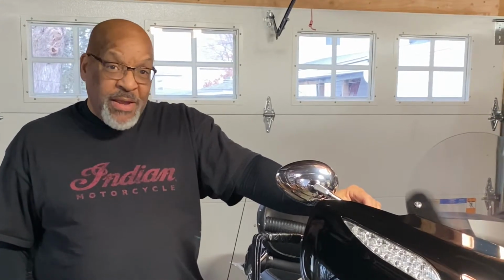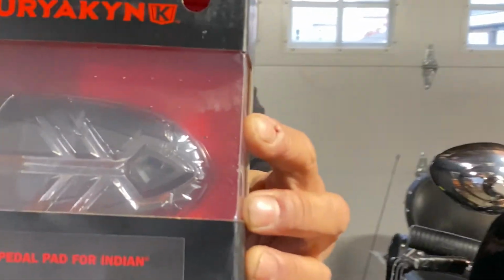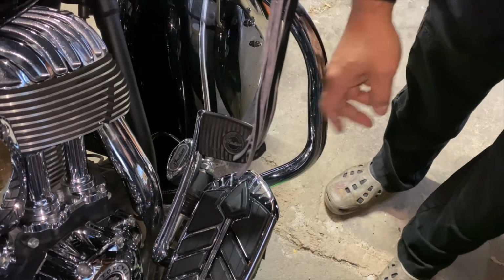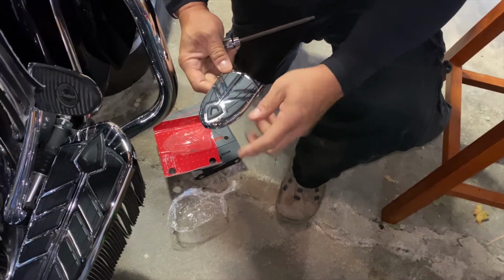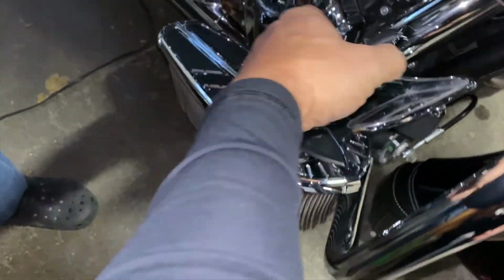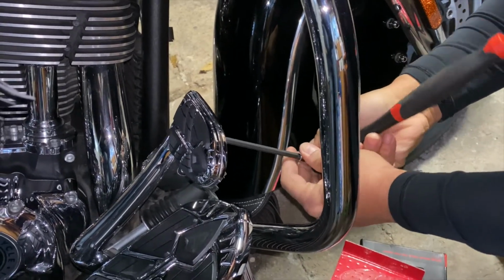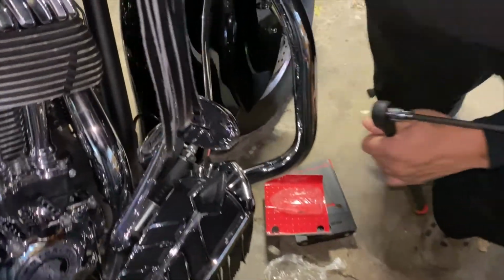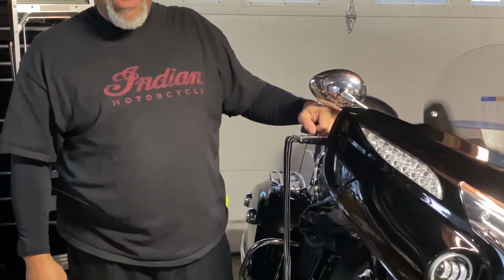Indian Motorcycle Radio Video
In this episode we install a Kuryakyn black and chrome spear brake pedal pad part number 5654 on a 2014 Indian Chieftain